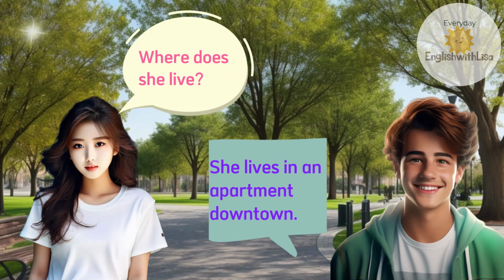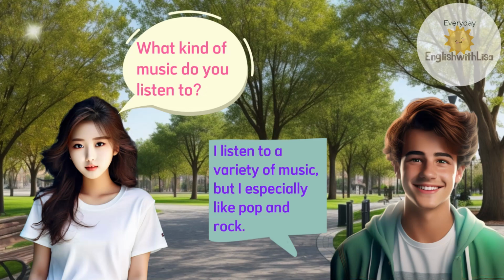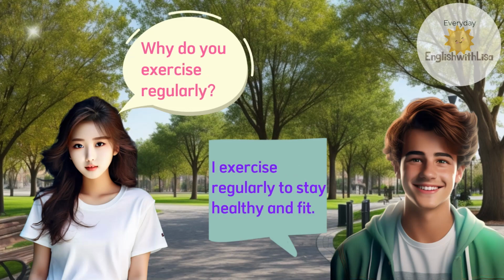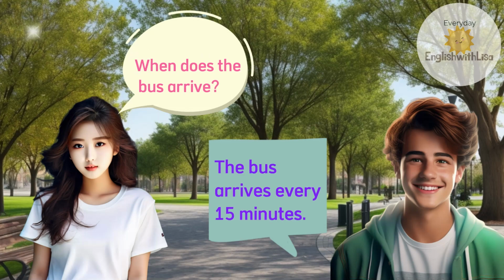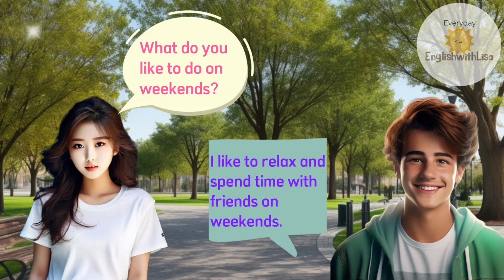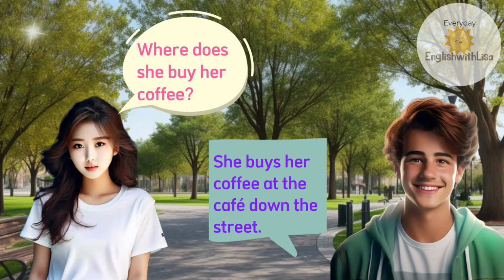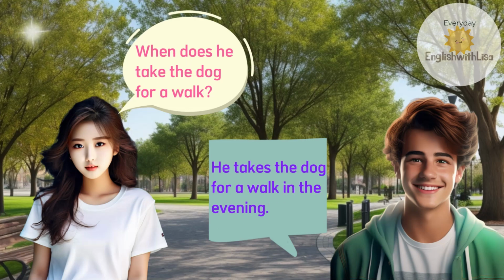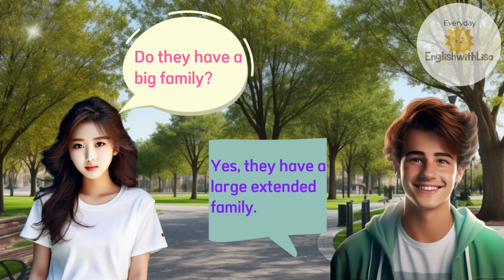English Speaking Practice For Beginners | Simple Present Tense Practice | English Conversation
Hello, English learners! Welcome to EverydayEnglishWithLisa!
In this video, you will watch and listen an English conversation practice about Present Simple or Simple Present so you can improve your English and speak as a Native. I hope you can reach your objective very soon.
Immerse yourself in the story, practice the language, and build your confidence in using English in everyday life!